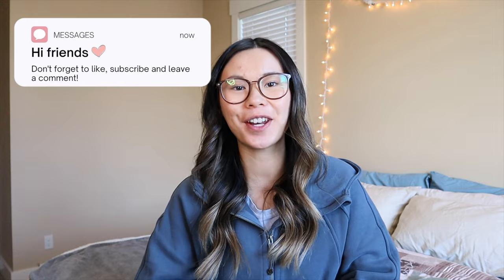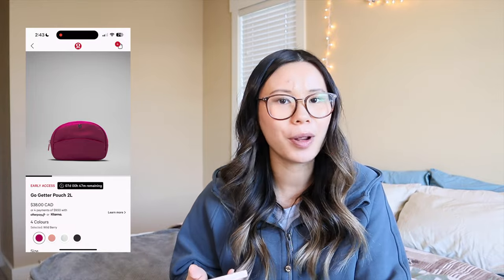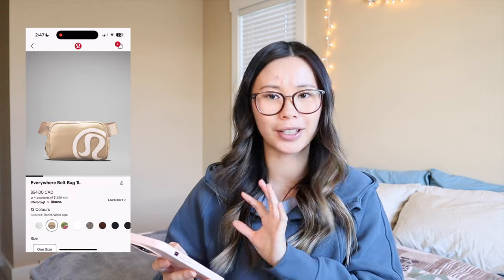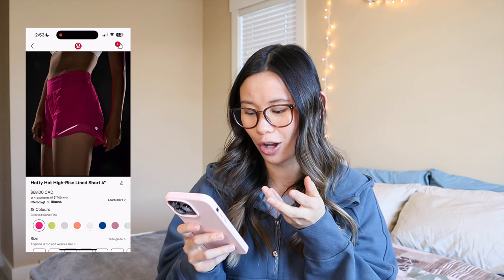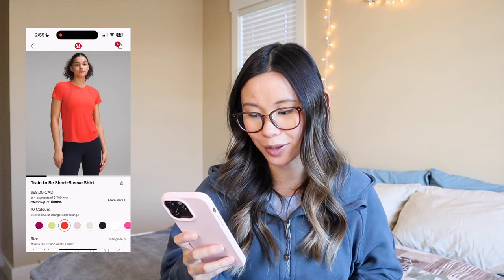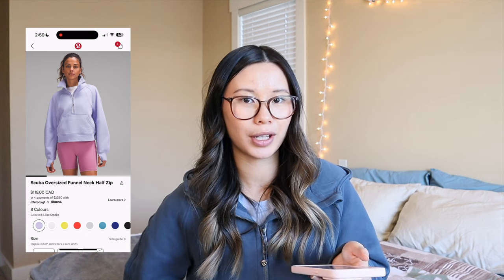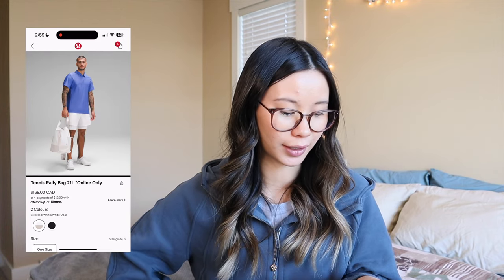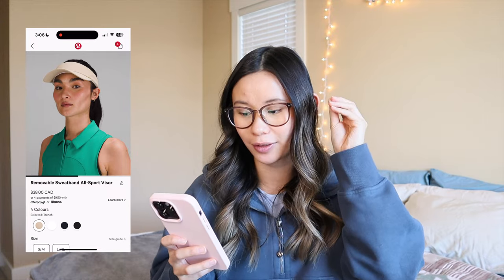BUY OR BYE | Let’s Chat Lululemon New Arrivals | New Scuba Colors, Tennis Line & Shoes| Shop with Me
BUY OR BYE | Let’s Chat Lululemon New Arrivals | New Scuba Colors, Tennis Line, New Shoes! | Shop with Me

Hi everyone, I had to re-upload this video as there was some funky things happening with the other one...

Hello and welcome back to the Buy or Bye series where I review Lululemon’s new releases and let you know if I would buy them or not. These videos are a monthly series.

There were too many items to fit in the description, but you can check the Google Doc for weekly lists of new items!

Of course all of these reactions are just my opinion and do not reflect those of the company. Let me know yours down in the comments!

Wanna catch up on the new releases every week?

SHOP MY FAVOURITES:
Amazon Storefront